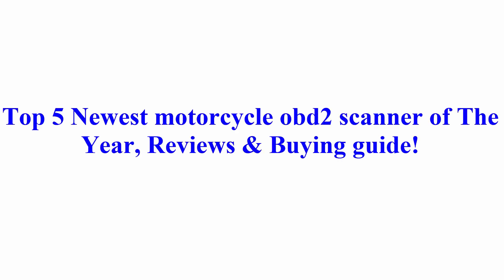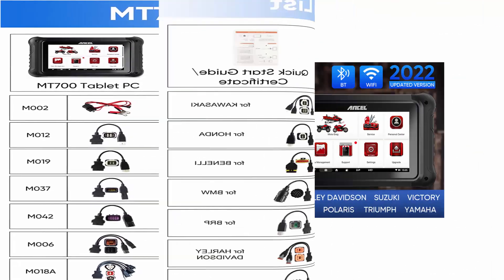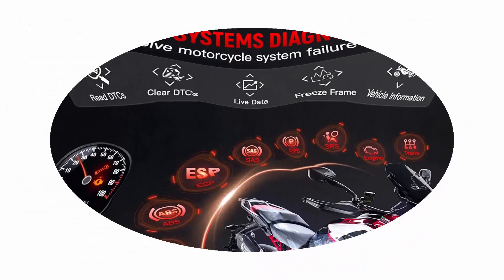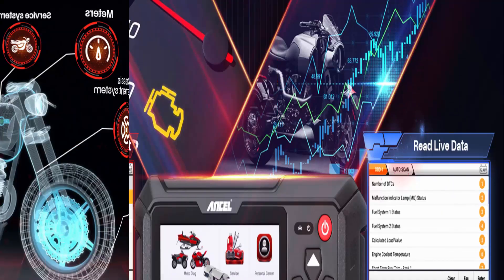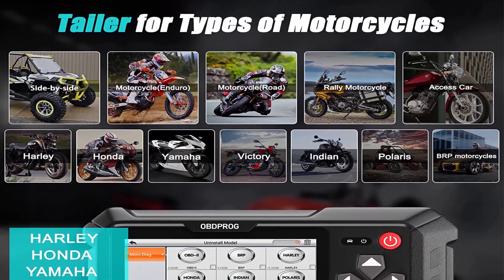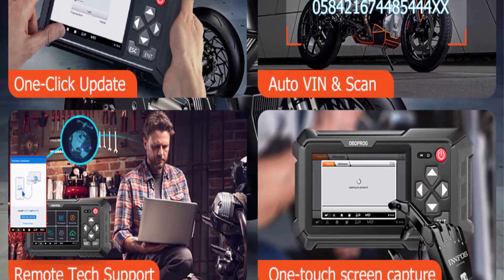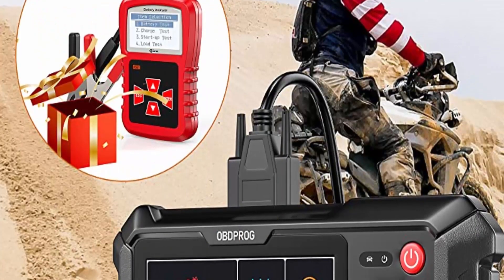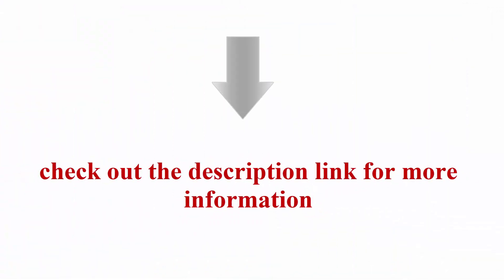Top 5 Newest Motorcycle OBD2 Scanner of The Year: Reviews & Buying guide!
Top 1: ANCEL MT700 Motorcycle Obd2 Scanner Diagnostic Tool for Harley /Honda/Yamaha/Victory/Indian/Polaris/BRP Scanner, ABS Check Engine Code Reader with Oil Light Reset, 30+ Function, Android

Top 2: Motorcycle Diagnostic Tool, ANCEL MT500 PRO Motorcycle Code Reader for Harley Yamaha Honda Kawasaki Suzuki Indian Polaris BRP Victory Motorbike OBD2 Scanner, 30+ Reset, Android 5'' Touch Screen

Top 3: OBDPROG Moto 100 Pro Motorcycle Full System Diagnostic Scan Tool for Harley /Honda/Yamaha/Victory/Indian/Polaris/BRP Scanner, ABS Check Engine Code Reader with Oil Light Reset, 30+ Function, Android

Top 4: Motorcycle Diagnostic Scan Tool, OBDPROG Moto 100 Full System Scanner for Harley Honda Yamaha Victory Indian Polaris Brp, Engine ABS TPMS Auto Scan Code Reader, Oil Light Reset, 5.0 Touch Screen

Top 5: GS-911 WiFi Diagnostic Tool for BMW Motorcycles (Enthusiast Version) - Services Up to 10 VINs - Access Over WiFi or USB - iOS & MAC Compatible.

In this video, we're going to be taking a look at the Top 5 Newest Motorcycle OBD2 Scanners of The Year!

We'll be reviewing each one and telling you what our favorite features are, as well as giving you a buying guide to help you choose the best one for your needs.

If you're looking for the best motorcycle OBD2 scanner on the market, then this is the video for you! We hope you enjoy it!

Top 5 Diagnostic Scan Tools-Best of The year!! Watch This Video Before You Buy  Diagnostic Scan Tool